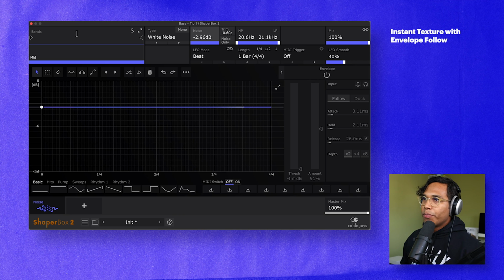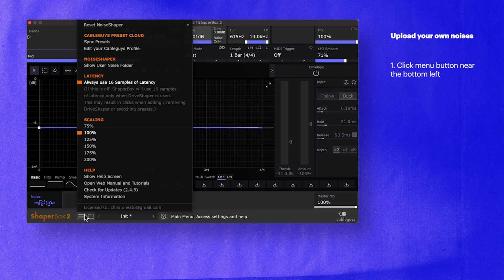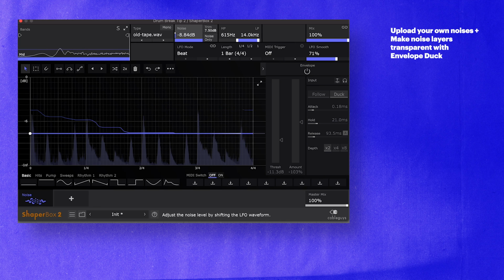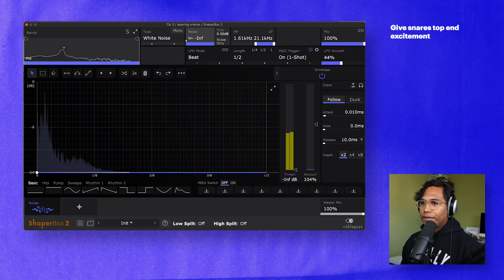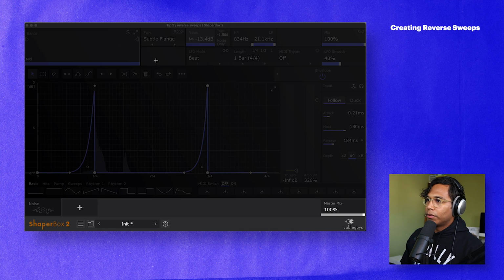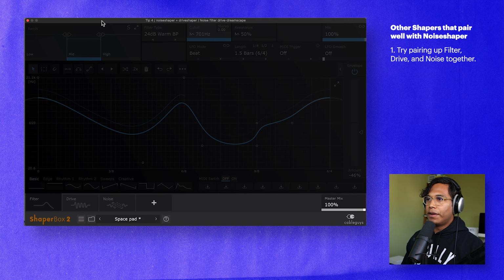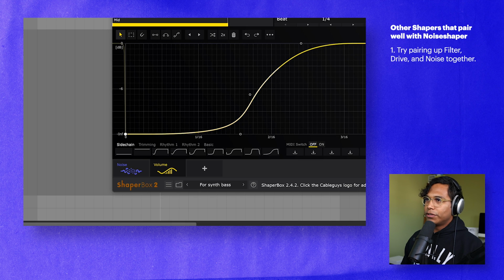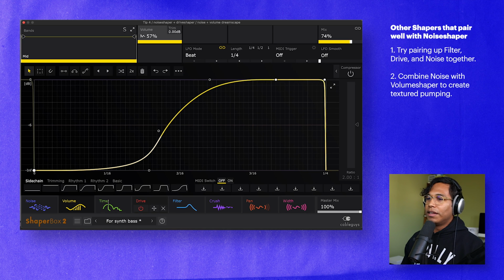4 Best Ways to Use Noiseshaper Cableguys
Noiseshaper is the newest shaper in the Shaperbox 2 bundle from @Cableguys . And yeah, this plugin is pretty dope. It can easily add texture, sizzle, and interest to your audio.

If you're still wondering how to best use this plugin, I got you. In this video I'll show you 4 of my favorite ways to use Noiseshaper.

TIMELINE
00:00 4 Best Ways to Use Noiseshaper Cableguys
00:11 Get Instant Texture
01:29 Upload your own noises
03:36 Quick Percussion Tips
05:48 Pairing Noiseshaper with other shapers